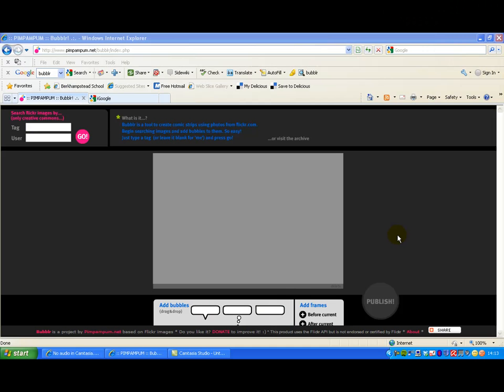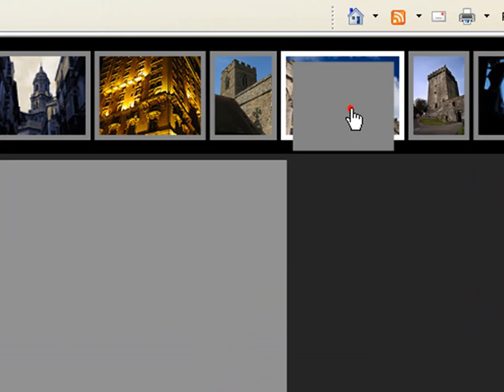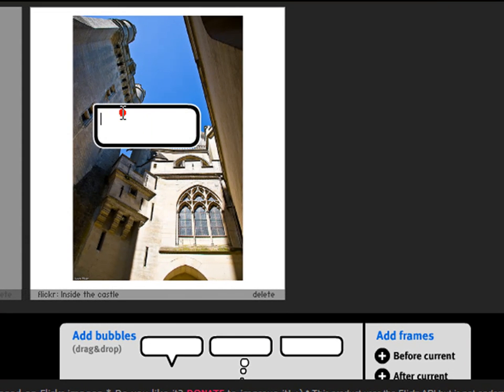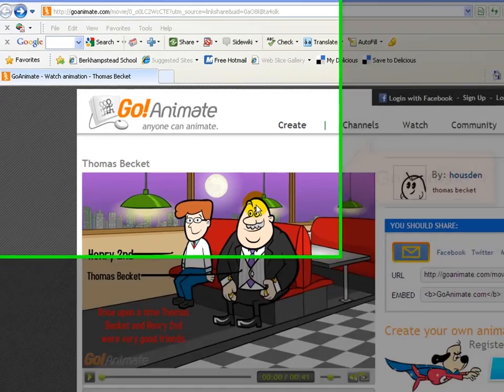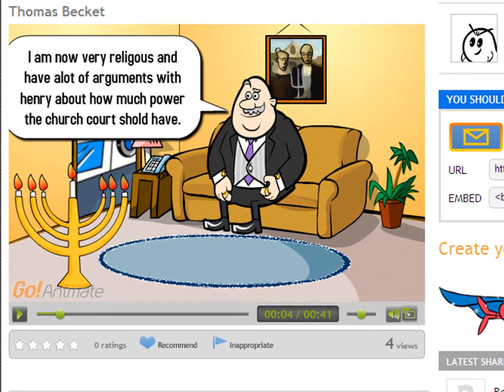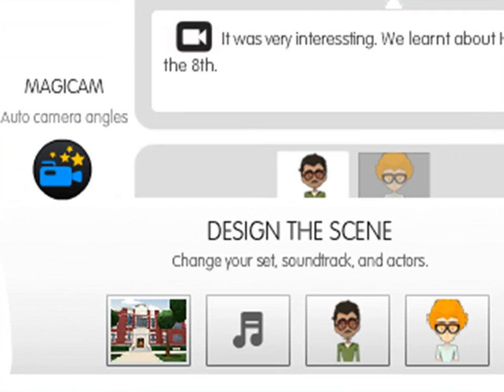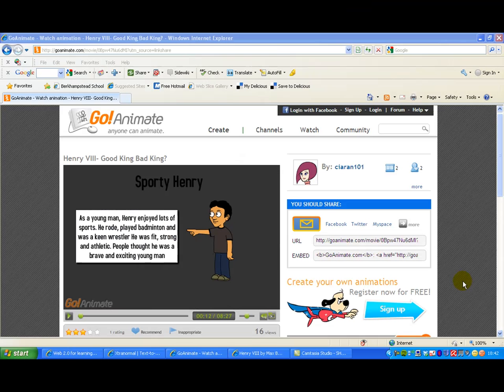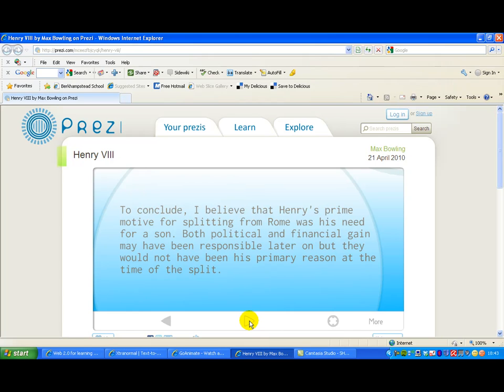Web 2.0 in History lessons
Web 2.0 in History teaching.

(Same content as previous video for SHP TeachMeet. Just has SHP reference removed.)